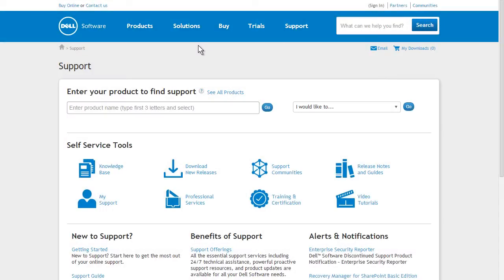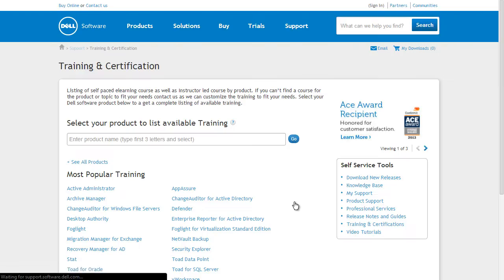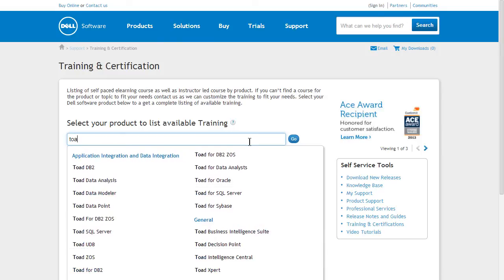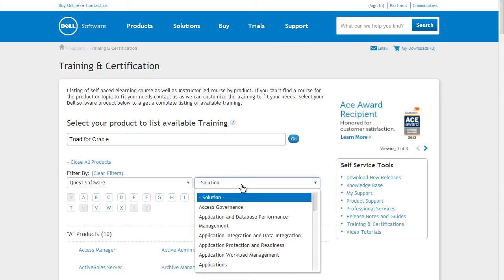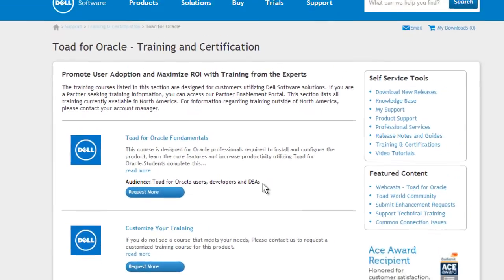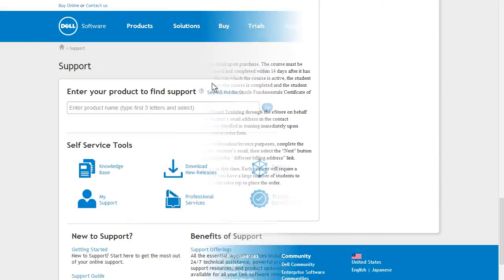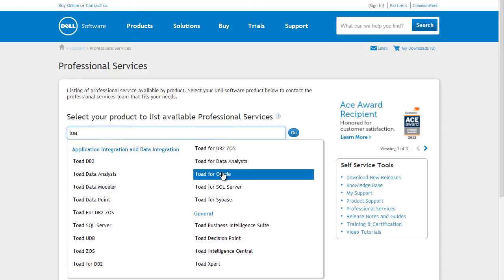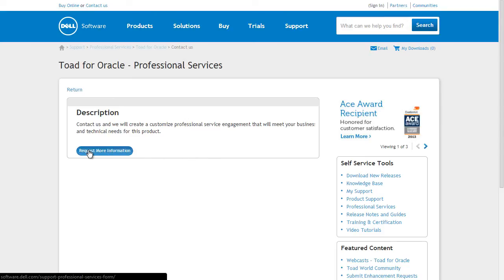View training and certifications on the new Dell Software Support portal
Learn about training and certification on the new Dell Software Support portal, your single source for product articles, user guides and release notes, and training videos.